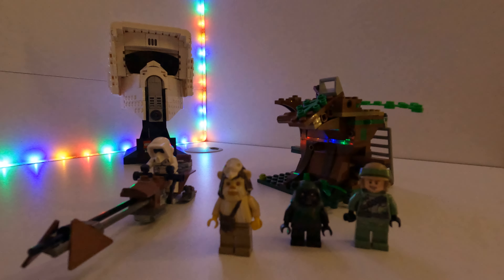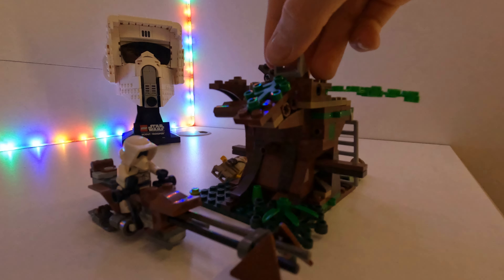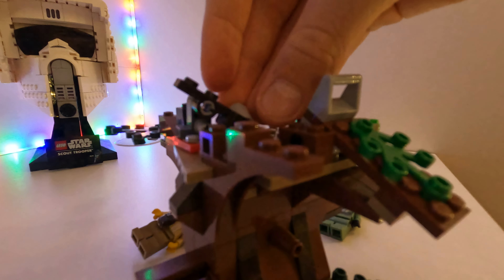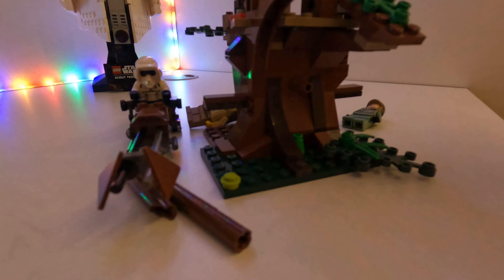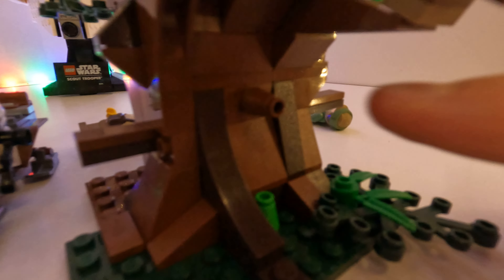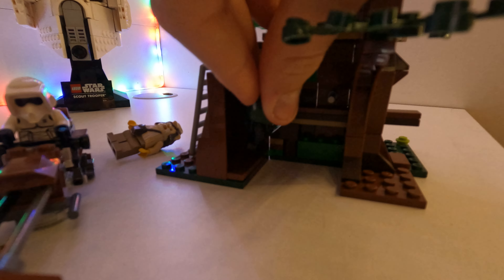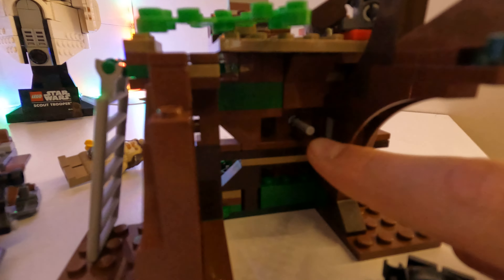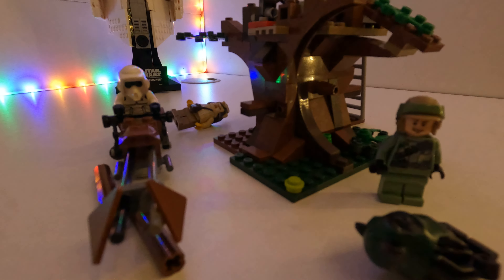Most underrated Star Wars Lego set!